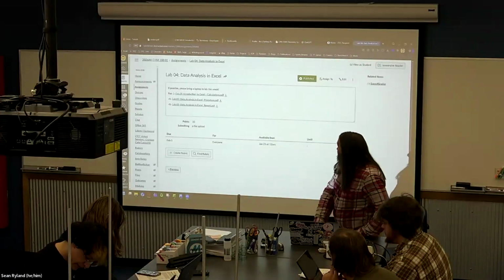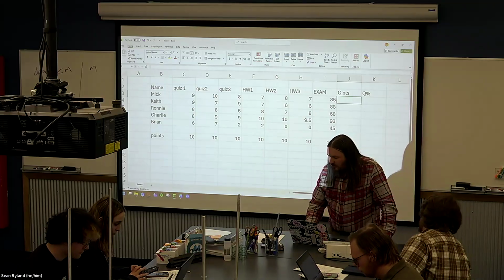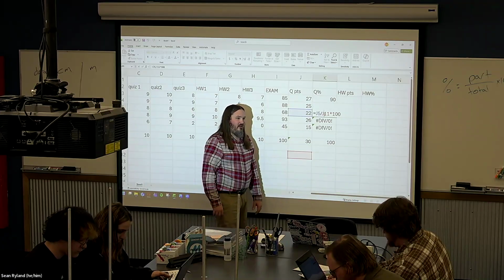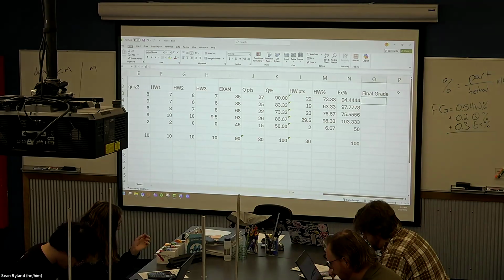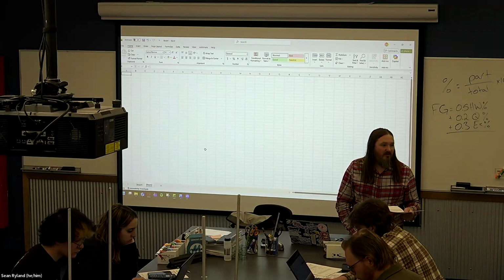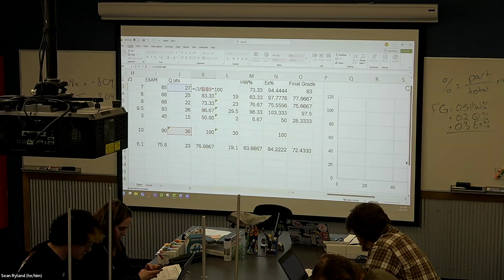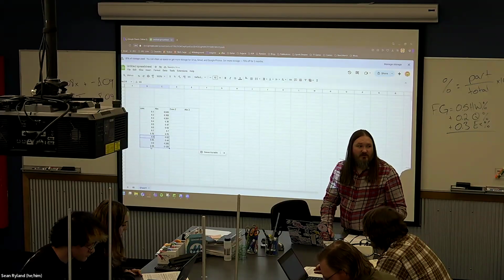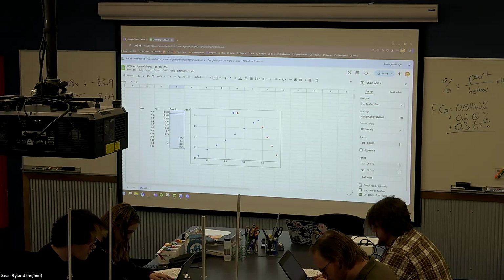Lab 04 Data Analysis and Spreadsheets